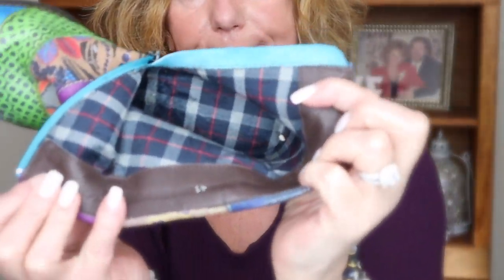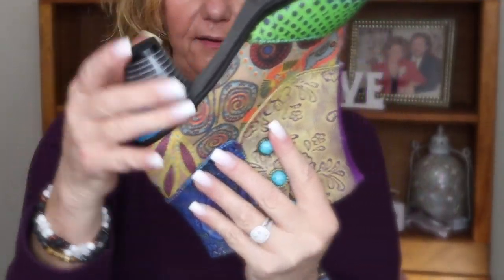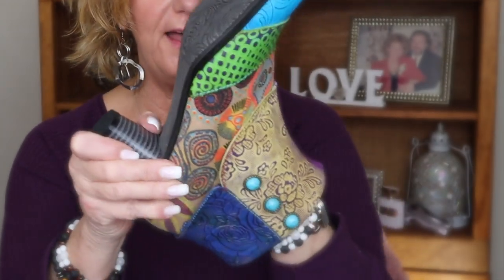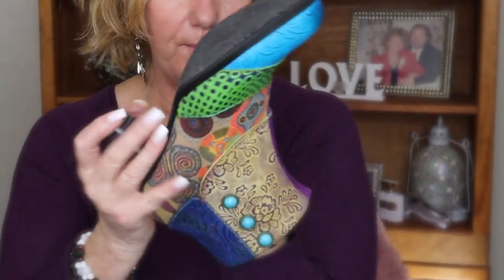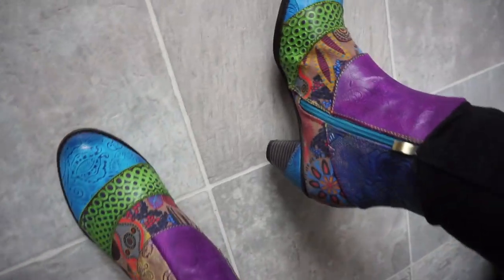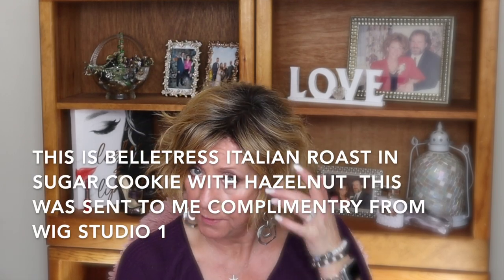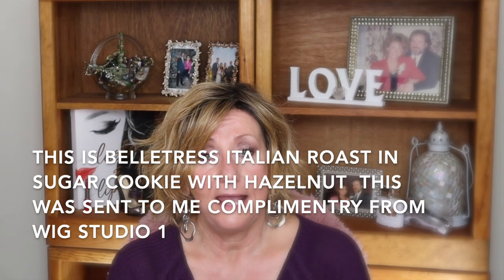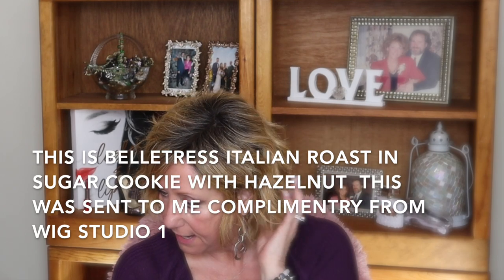Eye Lashes | Mascara | Funky Boots | Monika's Beauty & Lifestyle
Mascara Empties and my thoughts on them, new Foreo and funky boots!

💖Thank You so much and Love to you all! 💖
😍 Friends Mentioned 😍

This post does contain some affiliate/referral links, which means that if you purchase anything through the use of my links with amzn.to, go.magik.ly,  and Bit.ly  I may receive a small commission.
👠 Products Mentioned 👠
Essence Lash Princess Mascara
IT Lash Blow Out - QVC
It Super Hero - QVC
Double Decker Lash By Butter London Ulta
Lash Primer Essence Volume Booster
* Gracosy Handmade Leather Ankle Bootie code: 15offboots
* Foreo Luna 2 I received this product complimentary from FOREO.
My original LUNA Mini 2 (purchased by me)

💇On My head:
 💇Monika's wig measurements:
22" Circumference
8.75" Front hairline to chin
11.5" Forehead ear to ear
12.5" Forehead to nape
5" Chin to collarbone
Height 5'6"
Large boned

* Gin Amber's Derma Roller Use MONI20 for discount
* Trophy Skin Use MONIKA15 for savings
* City Beauty Use Monika10 for savings
* Wigs.com code Monika25 ( if there is a sale going on this coupon will default to the higher sale discount)
* Uniwigs Use MMK15 for savings
* Relm CBD/CBG- Relm roll ( discount will be applied)
* KeraHealth - Hair Growth Products use Monika10 for a discount

For a List of beautiful mature women sharing beauty tips on You Tube check out these lists: